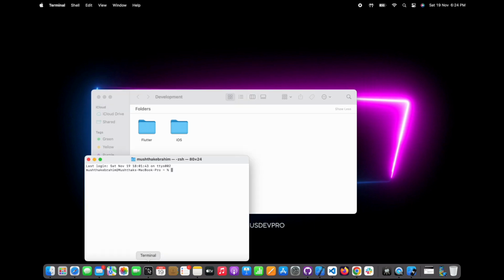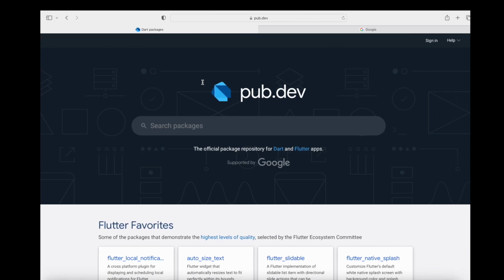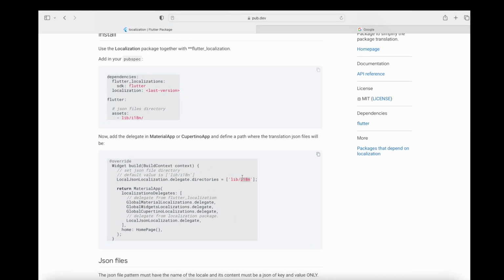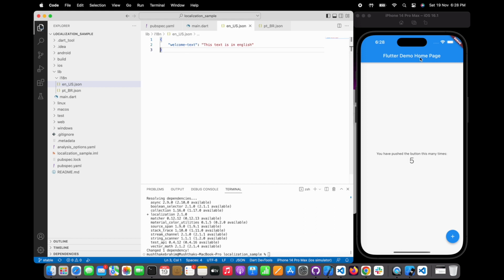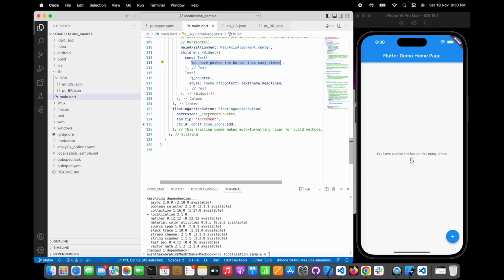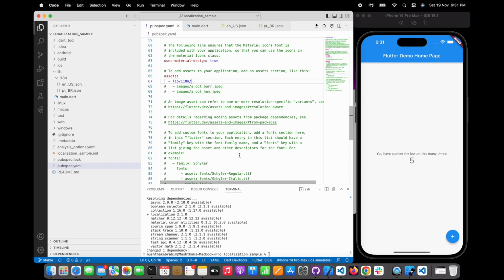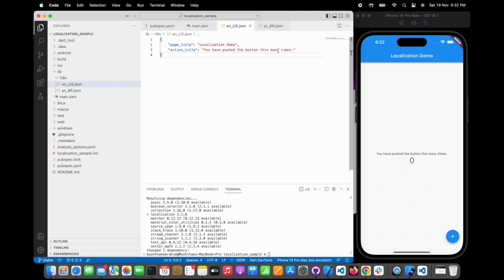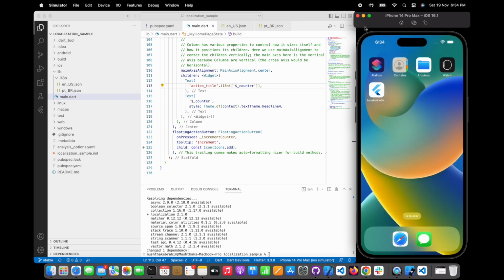Flutter Localization | Internationalization - Using "localization" package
In this episode we will try to implement localization in Flutter using package "localization"